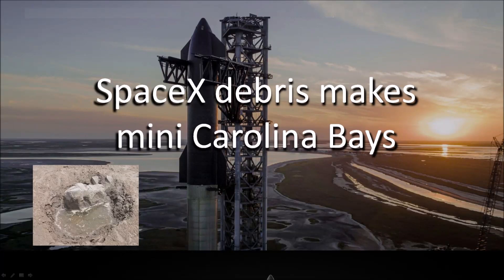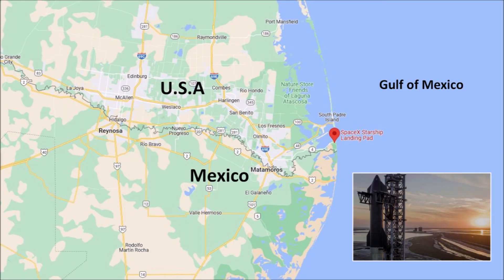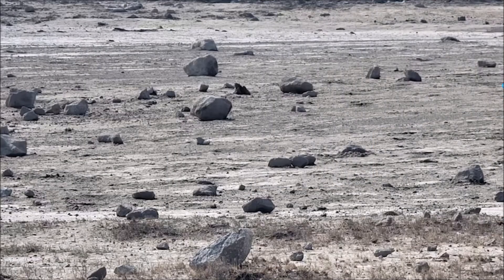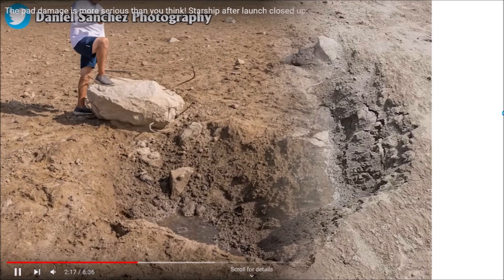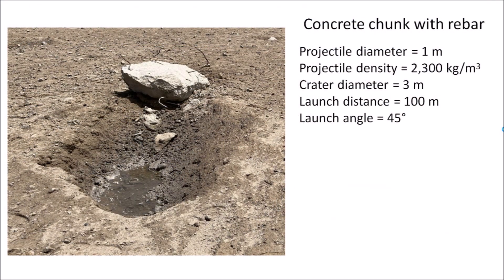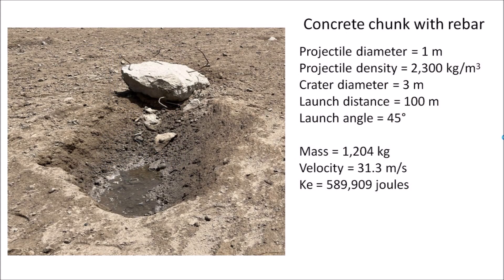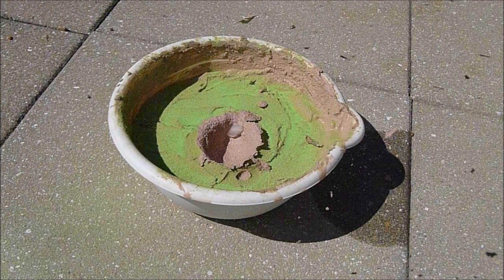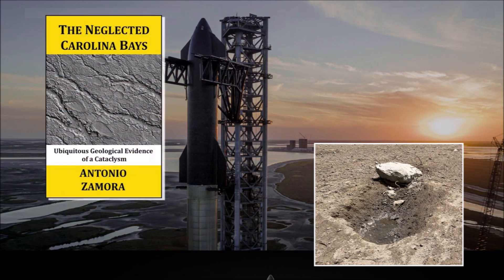SpaceX debris makes mini Carolina Bays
The SpaceX Starship prototype blasted off the launchpad at 8:33 a.m. in the morning of April 20, 2023. The powerful blast of the engines produced a dust cloud that covered Port Isabel, Texas, in grime about six miles away, and it also broke some concrete structures at the launch pad.  Large concrete boulders were ejected in ballistic trajectories that produced impact craters on the soft ground in a mechanism similar to the one that formed the Carolina Bays.